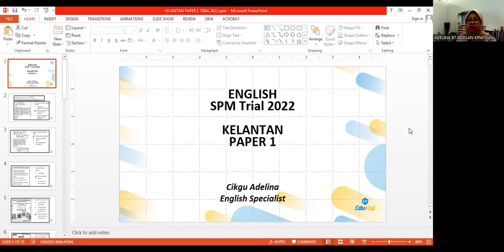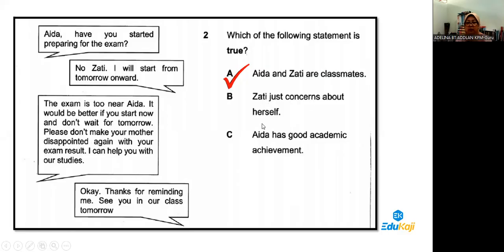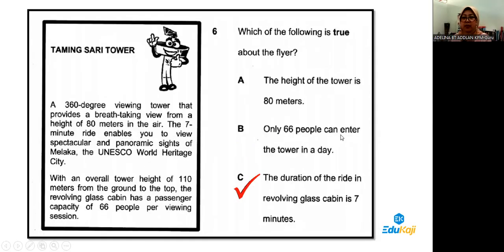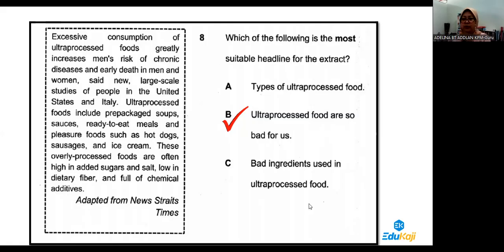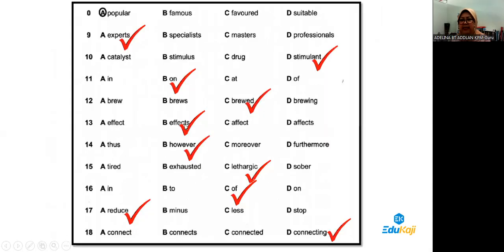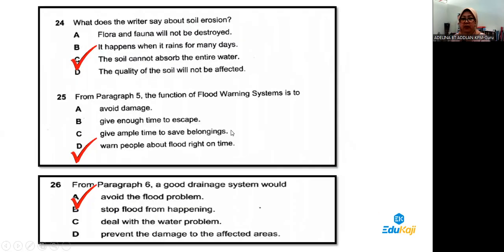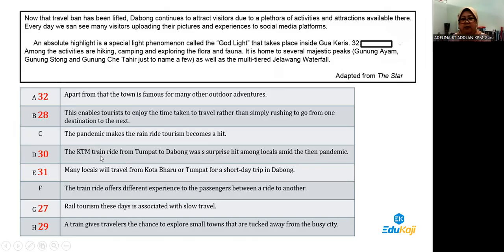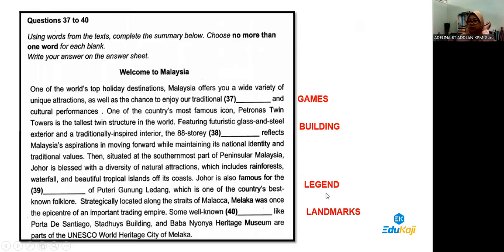English Trial SPM 2022 Kelantan Paper 1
Join the SPM English expert, Cikgu Adelina, as she answers Kelantan's English SPM Trial 2022 Paper 1.

Timestamps:
0:00:00 Intro
0:02:49 Section 1 : 1.0 Multiple Choice (Short Text)
0:15:51 Section 2 : 2.0 Multiple Choice (Cloze Text)
0:23:13 Section 3 : 3.0 Multiple Choice (Extraction from Novel/Magazine)
0:27:43 Section 4 : 4.0 Gapped Text
0:32:47 Section 5 : 5.0 Matching and Information Transfer